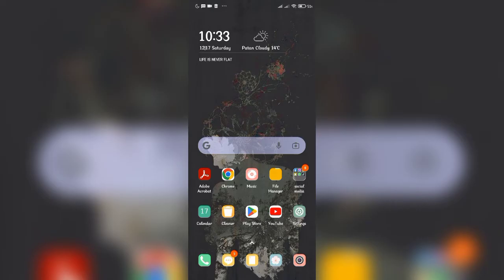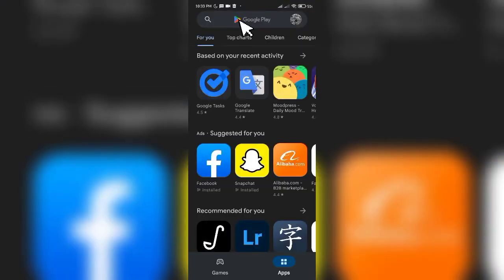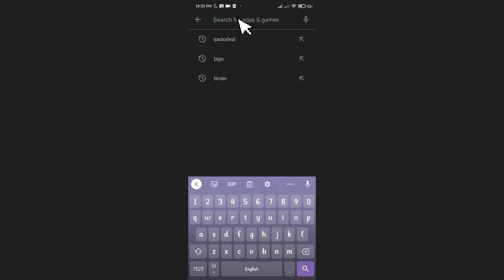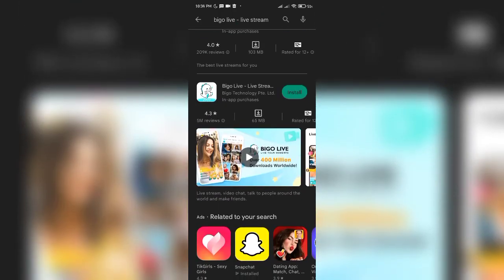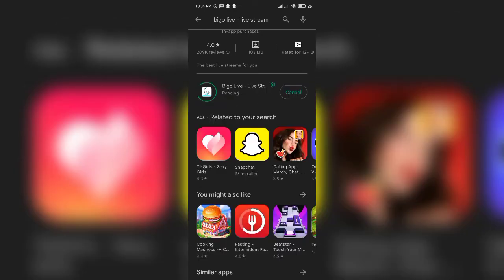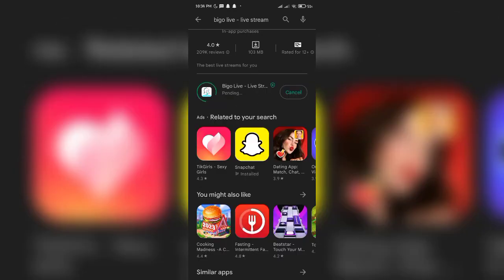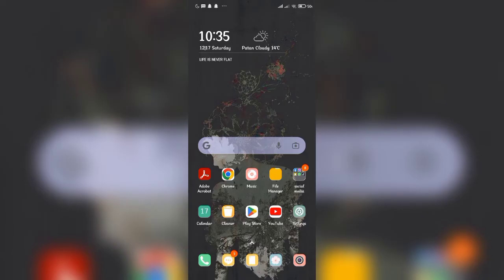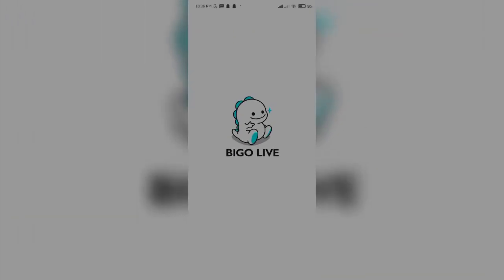How To Download Bigo Live App? Install Bigo Live App On Android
Bigo Live App Download On Android:

This video will guide you how to download Bigo live app on your Android.
Bigo Live is a live streaming social networking program that allows you to live-stream your surroundings or whatever you like with a simple push of a button, as well as create video blog articles known as vlogs. Group conversations with up to nine individuals allow for one-on-one or group video calls.

0:00 Intro
0:20 Download Bigo Live App On Android
1:01 Outro